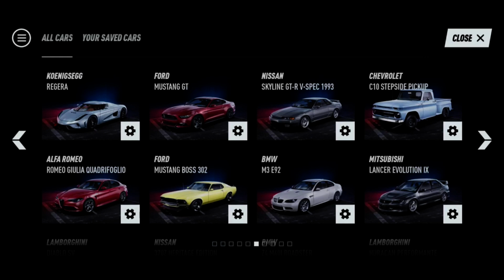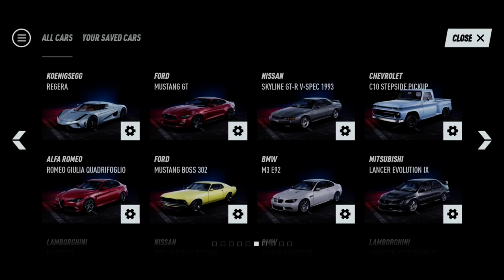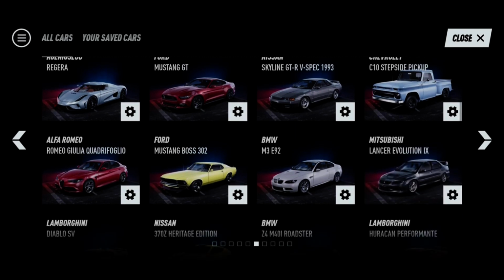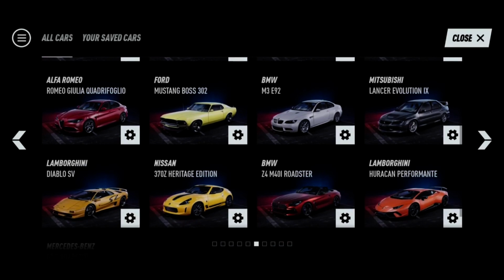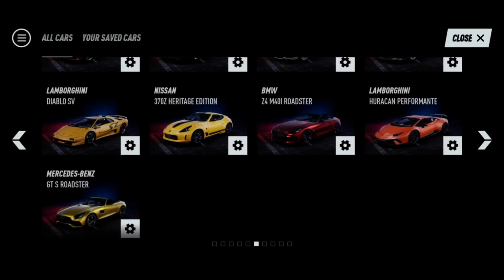CONTAINER 6 + ALL CARS, SECRET CARS & KITS // NFS: Heat Studio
Container 6 has dropped! And compared to Container 5, it isn't half bad.

A couple of brilliant tuner cars as well as some unexpected kits and body parts. There should be something for everybody with some BMW, Nissan, Ford and more.

Tune in for the number 7 drop next week.

◦ Merch ◦
Redbubble:

◦ Music Credits ◦
Ephemeral Reign by Per Kiilstofte

Need for Speed: Heat is the twenty-ninth game in the Need for Speed series, and the fourth developed by Ghost Games.

It was announced by publisher Electronic Arts to be released for PC, PlayStation 4, and Xbox One on November 8, 2019. An earlier 10-hour trial release date of November 5, 2019 was outlined alongside the reveal for EA Access through PlayStation 4 and Xbox One, as well as Origin Access on PC for the same date.[1]

The name of the 2019 game was revealed on August 14, 2019 with a reveal trailer showing the setting, a contrast of legitimate and illegal racing, the presence of police, and unique player avatars. The official Need for Speed website was also updated with a second countdown timer, which ends on August 19, 2019 at 8pm (BST) / 12pm (PDT) / 7pm (UTC), and will coincide with the release of a gameplay trailer during the Gamescom Opening Night Live event.

Following the reveal of Need for Speed: Heat, an Under The Hood article was posted to the r/needforspeed subreddit[2][3] by F8RGE; the Global Community Engagement Manager at Electronic Arts. The post highlights aspects unique to Need for Speed: Heat, and that the game will not feature any loot boxes, which appeared as Shipments in Ghost's previous game; Need for Speed: Payback.

It marked the series' 25th anniversary, following the first game's release in 1994 - Road & Track Presents: The Need for Speed - and the second game denoting the series' long history following the Black Edition of Need for Speed: Most Wanted; released in 2005 to mark the series' 10th anniversary.

NFS: Heat Studio is a free downloadable companion app released for Android and iOS on August 15, 2019.

The app allows players to customise cars that can be driven in Need for Speed: Heat, which can be applied to cars in the game should players link their Electronic Arts account through the app.

An available selection of cars was offered at the time of release, with additional cars being released in the form of bundle packs through containers.

Each container has an undisclosed number of cars included, but does have a date in which their contents are made available to players through the app's showroom.

Recorded on a Galaxy Note 9 - International - 128gb. 1080p, 16mb/s Bitrate.